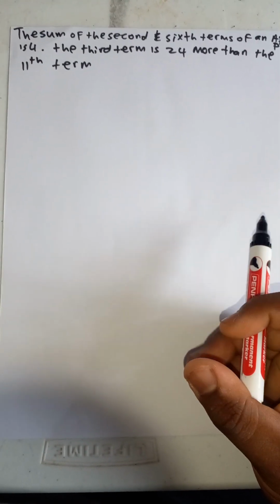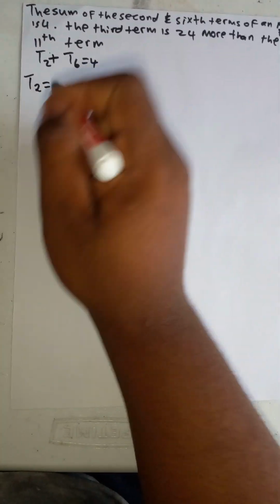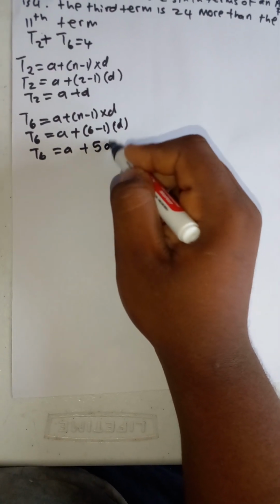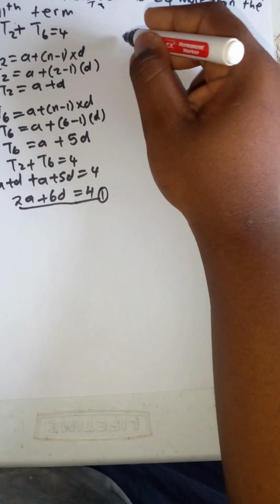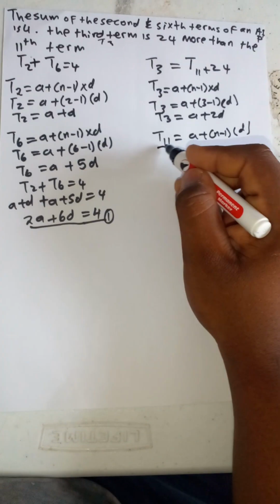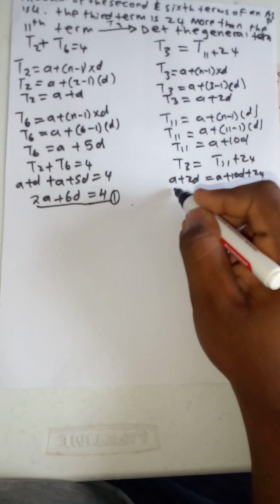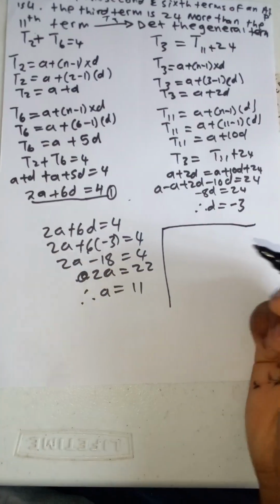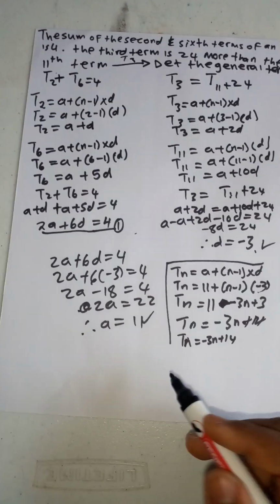Arithmetic Sequence | Exam question